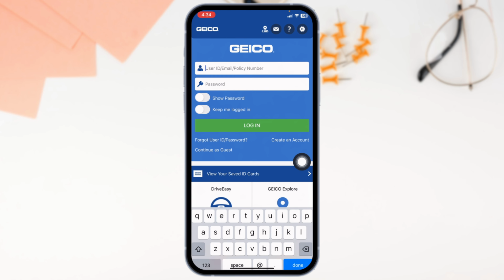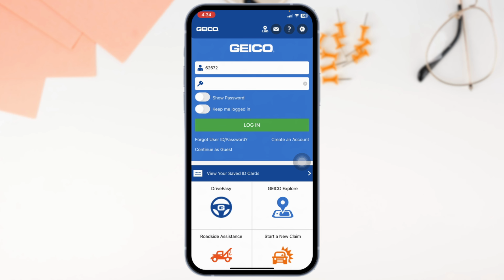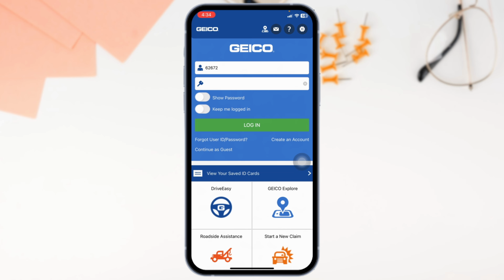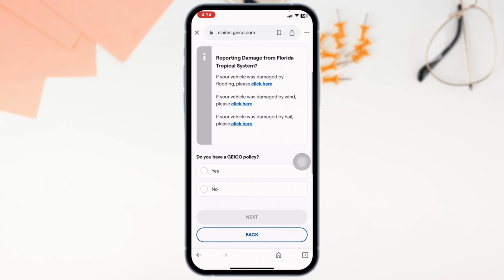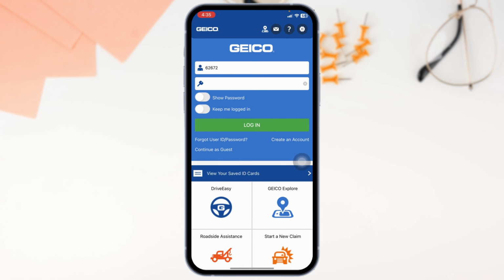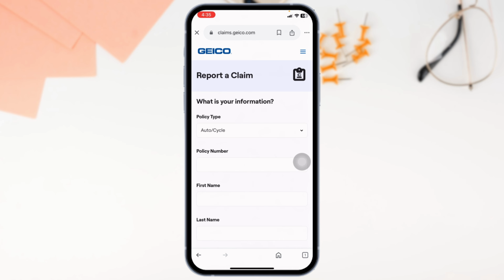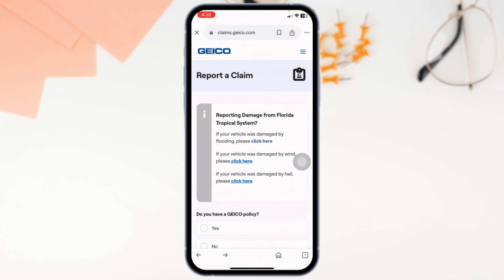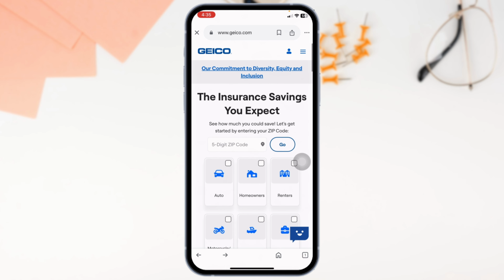How to File a Claim on the Geico App 2024 | Report a Claim On Geico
Navigate the Geico app with ease and file your insurance claim quickly using our step-by-step guide. Whether you need to report an accident or handle other insurance matters, Geico's app simplifies the process.

In this video:
0:00 - Introduction
0:05 - How to File a Claim on the Geico App

Discover how to submit your claim through the Geico app, track its progress, and manage your insurance details effectively. Learn to utilize the app’s features to streamline your claims process in 2024!

Get your insurance claims handled efficiently with the Geico app!